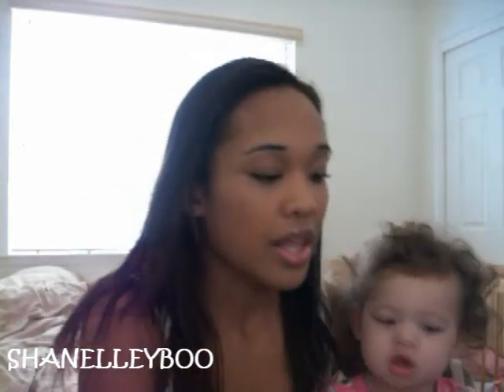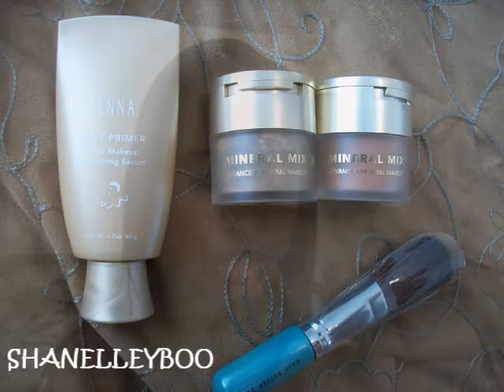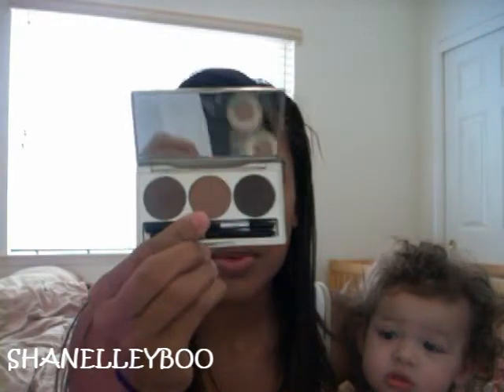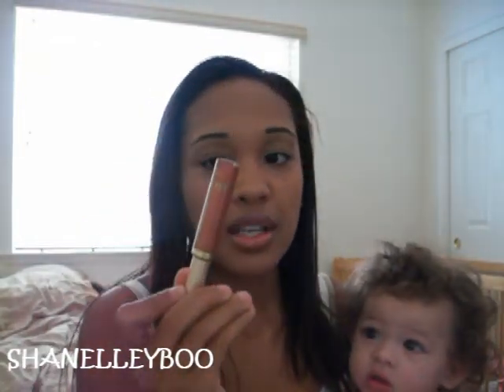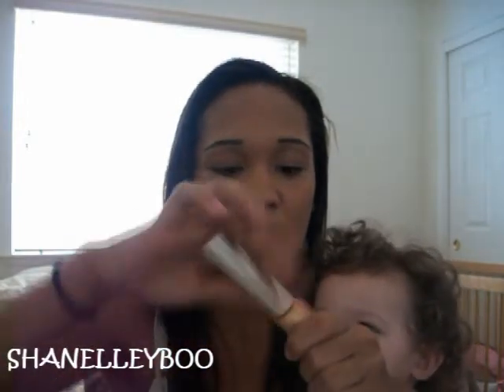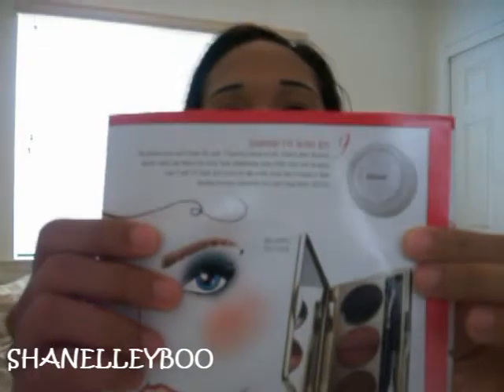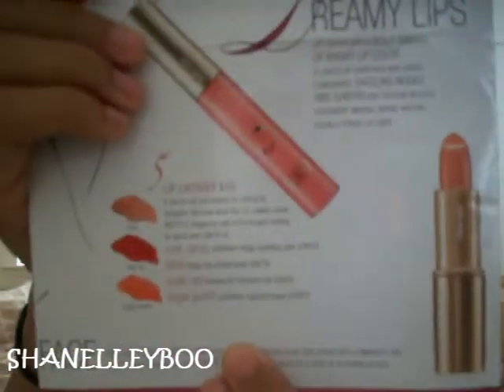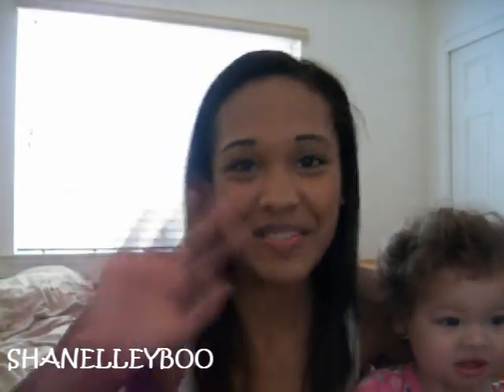Senna Cosmetics?! - Haul/Review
Another make up line I picked up on. Senna Cosmetics? Go on and check it out!

SennaCosmetics.com